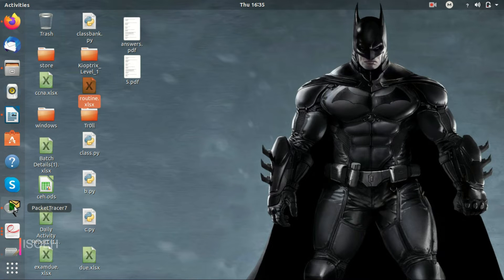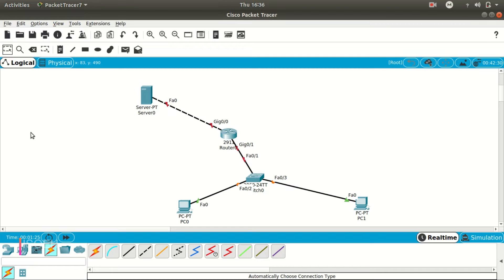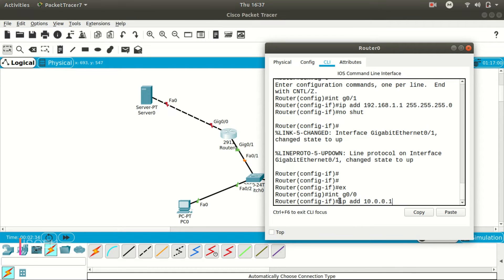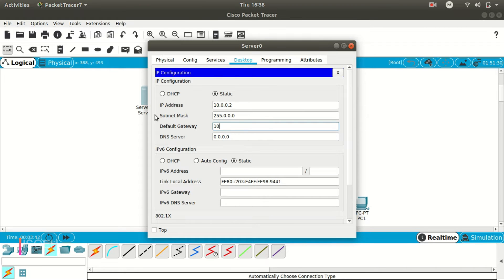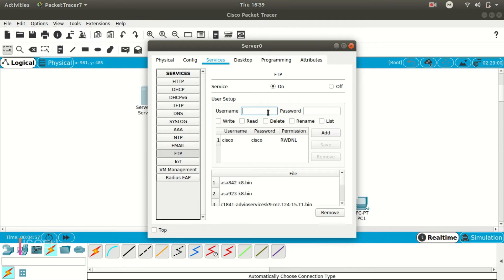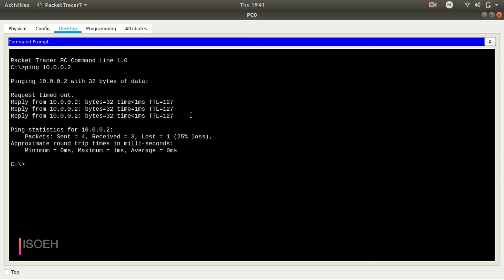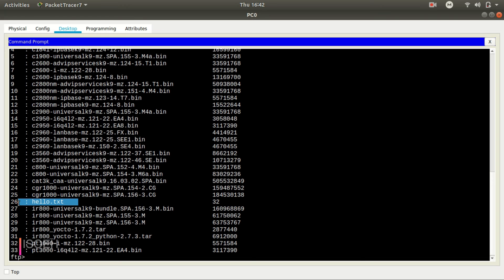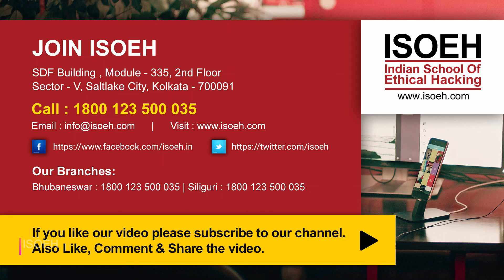How to Create a FTP Server on Cisco Packet Tracer?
In this tutorial video, ISOEH faculty Mr. Somdeb Chakraborty will show you a basic knowledge about How to Create a FTP Server on Cisco Packet Tracer.